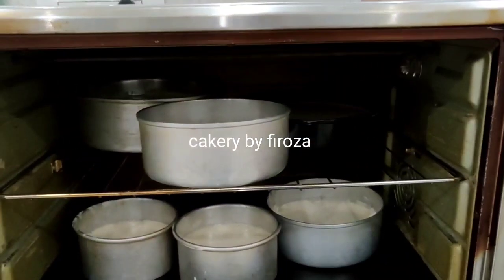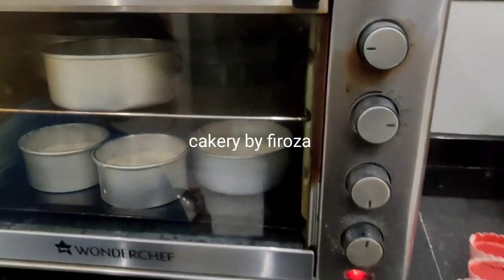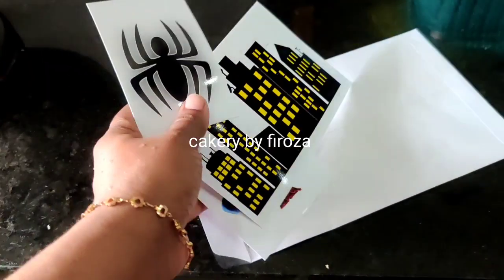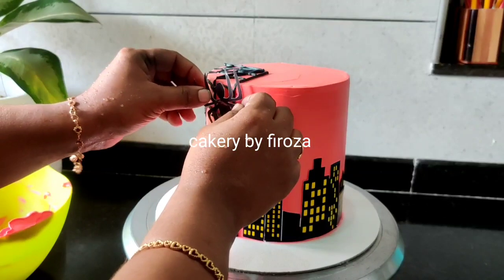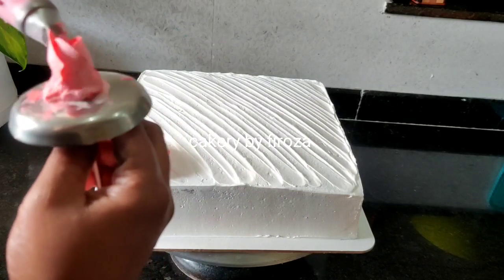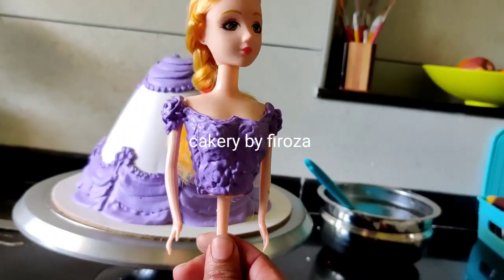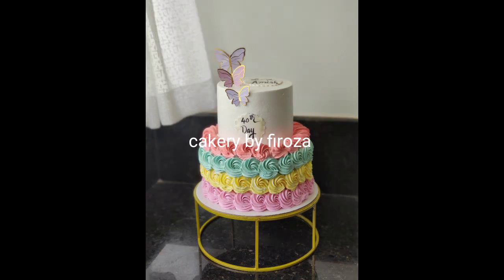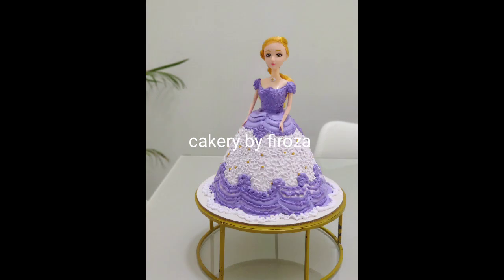🎂ഇന്നത്തെ vlogൽ അടിപൊളി Decorations ഉണ്ടേ..തിരക്കുള്ള ഒരു ദിവസം/bc day vlog#cakeideas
hi friends
my Instagram:I'm on Instagram as @cakery_by_firoza. Install the app to follow my photos and videos.